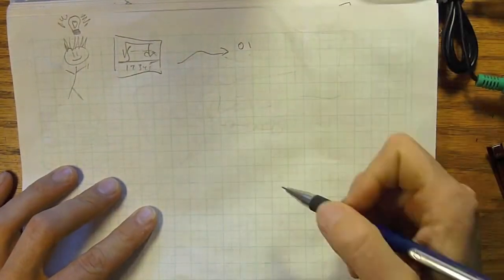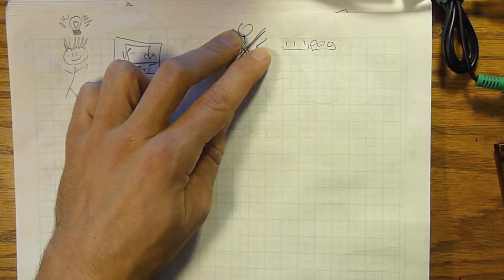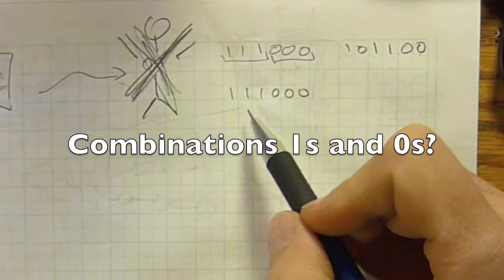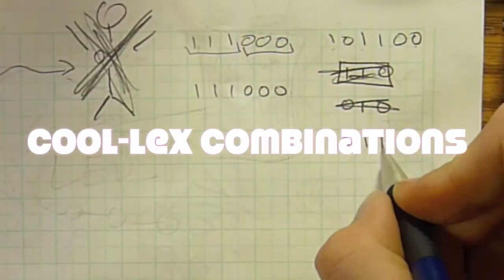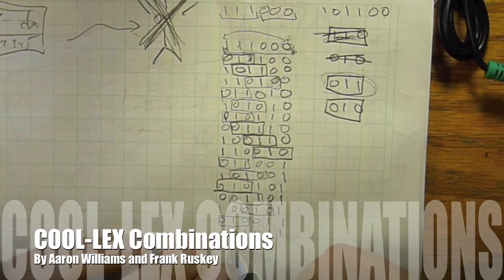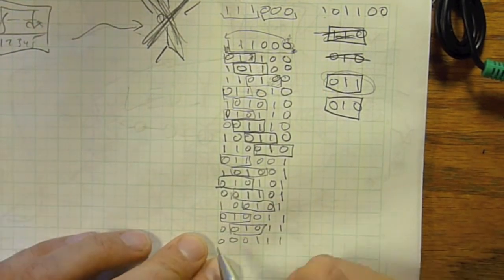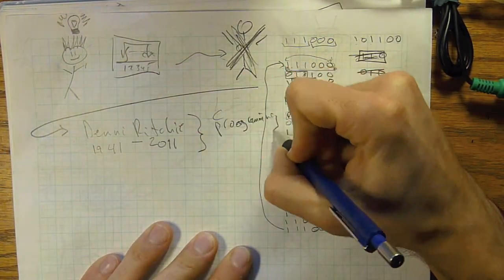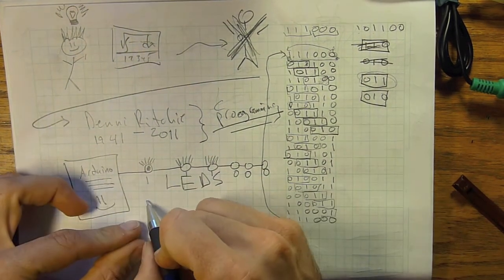Cool-lex combinations Halloween costume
You'll no longer be sitting beside that sexy marine biologist dressed up as a sea anemone wishing that you could have a research themed costume too.

Finally, there is a combinatorics themed halloween costume!  Sport this beautiful Arduino and LED based rendition of Cool-lex combinations (research by Aaron Williams and Frank Ruskey), and show off your nerd times 2.

I used adafruit's LDP6803 LEDs.  There are tutorials on how to use them here: